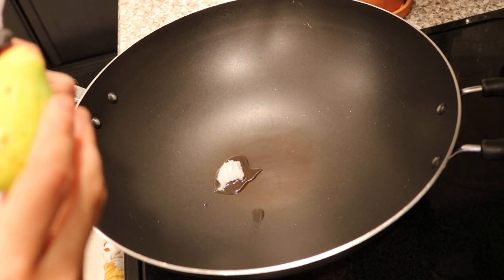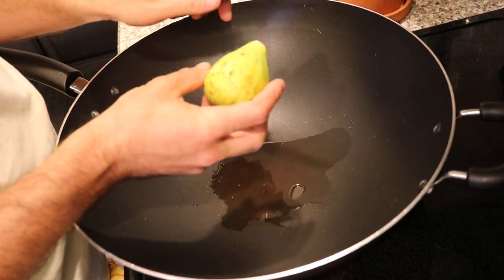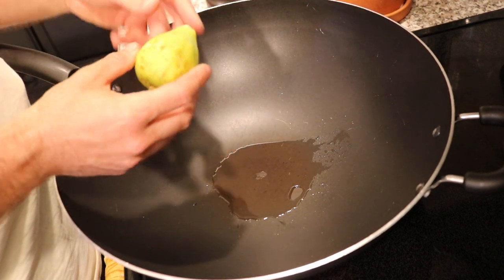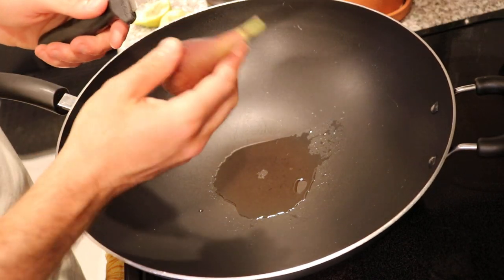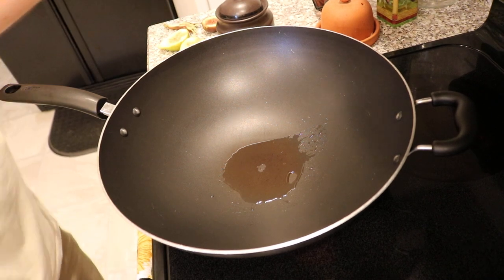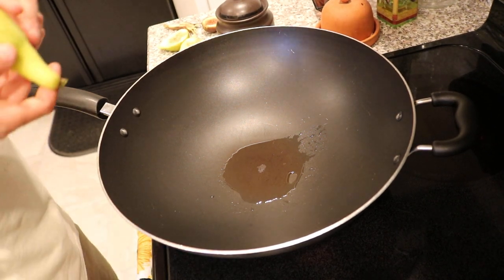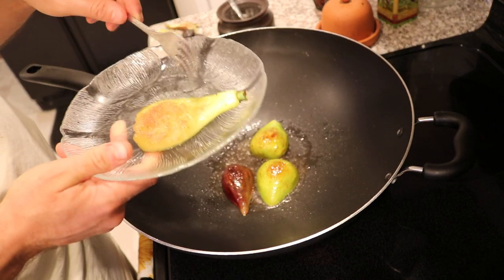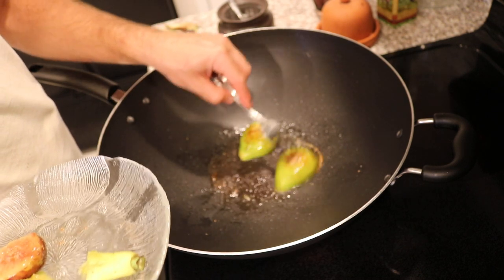Caramelizing Figs in the Kitchen - 1st Attempt